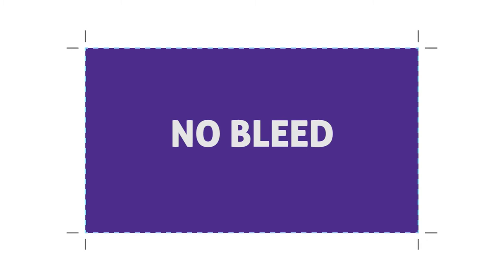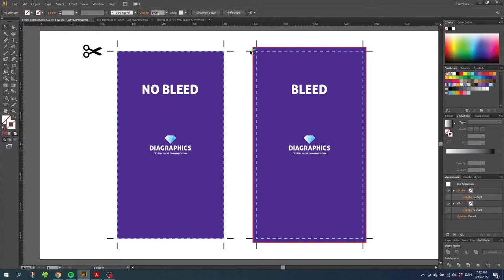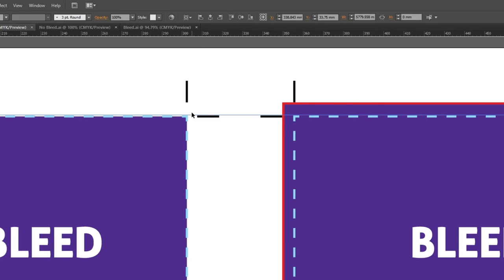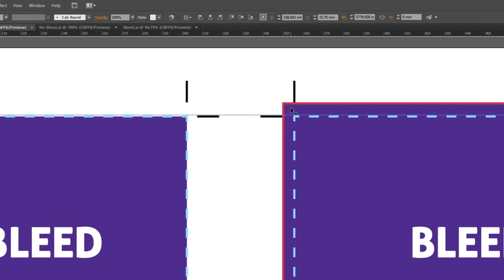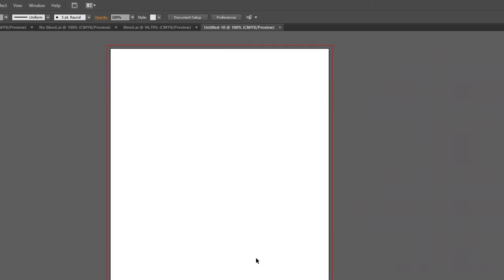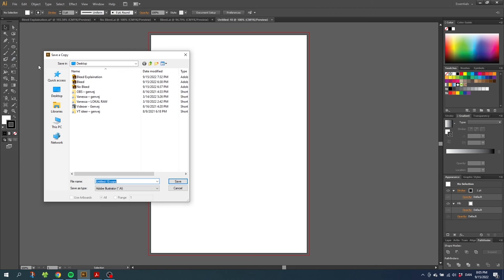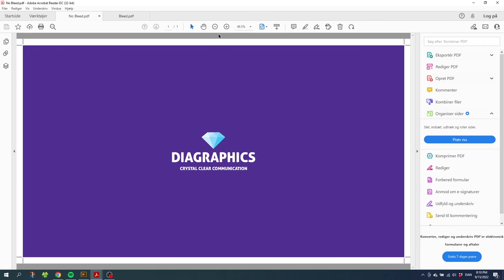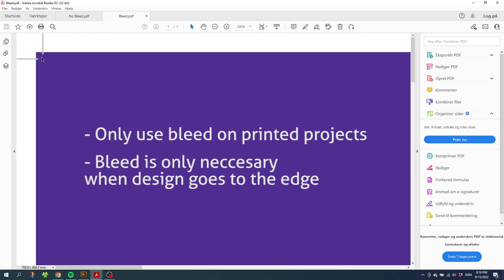Bleed In Adobe Illustrator | Everything You Need To Know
This quick video tutorial will explain everything you need to know about bleed in adobe illustrator. What is bleed? why do you want to use bleed? and how do you use it? you will get an answer to all these questions in this video.

Bleed is used to avoid getting white edges on your printed designs.

📒 Notes 📒

CONTENT
0:00 Intro
0:11 What Is Bleed And Why Is It So Important?
2:20 How To Use Bleed
3:17 How To Export PDF With Bleed/Trim Marks
4:01 Examples Of PDF With Bleed
4:37 Summarization Of Usage Of Bleed

CTRL = Command
ALT = Option